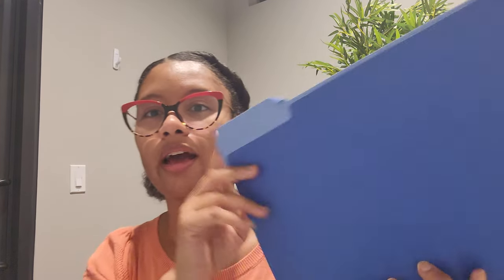More Tips | Should you return documents in the original order? | Shipping docs to wrong company?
In this video I discuss if you should return documents to their original order and an easy method to reordering documents. I also give a tip on how to ensure you do not ship documents to the wrong company.

Notary 2 Pro

Notary Journal
No Smudge Blue Pens
More No Smudge Blue Pens
No Smudge Black Pens
Bic Blue Pens
Notary Bag
Black Signature Guide (for the visually impaired)
Red Signature Guide (for visually Impaired)
Neon Color Signature Flags/Tabs
Sign Here Tabs

Printer & Supplies:
Brother HL-L5200DW

Stay Safe:
Hand Sanitizer
Disposable Gloves

Reading Material:
Sign & Thrive: How to Make Six Figures as Mobile Notary and Loan Signing Agent by Bill Soroka

If you need FRUSTRATED because you feel it’s too much work to get started, please check out this video: